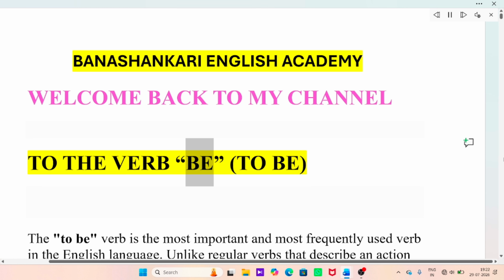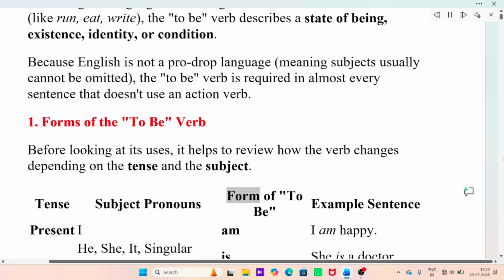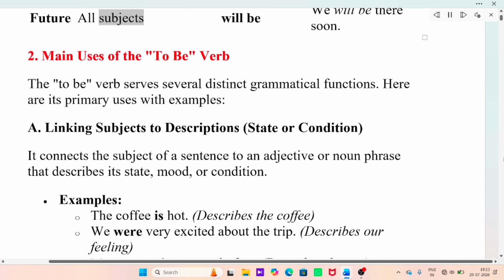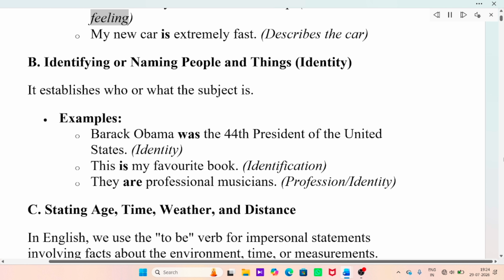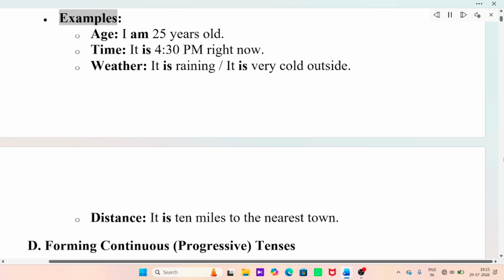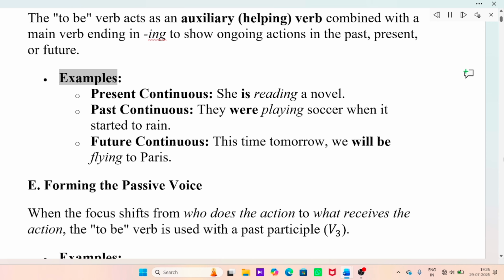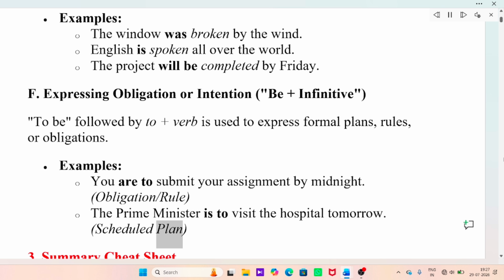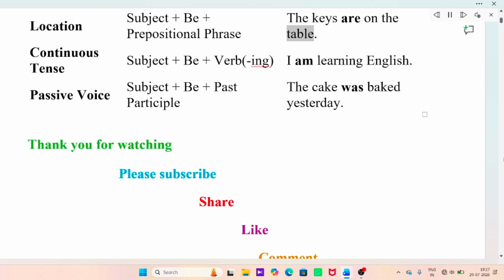How to Use 'To BE' Verbs in Daily Life (Am, Is, Are, Was, Were)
Plaintext
Want to speak English fluently and correctly in daily life? Mastering 'To BE' verbs (Am, Is, Are, Was, Were, Being, Been) is the key!

In this lesson, you will learn how to use 'To BE' verbs naturally in everyday conversations, along with simple rules, practical examples, and fun exercises to test your understanding.

📌 Key Highlights in This Video:
00:00 - Introduction to 'To BE' Verbs in Daily English
01:20 - Present Tense Usage (Am, Is, Are) with Daily Examples
04:10 - Past Tense Usage (Was, Were) in Daily Conversations
06:45 - Using Being & Been in Daily Sentences
08:30 - Practice Quiz: Complete the Sentences!
09:50 - Key Takeaways & Wrap Up

✏️ Daily English Practice Challenge:
Try filling in the blank in the comments below:
"She _____ working on her project all morning." (is / was / has been)

🏷️ Hashtags (Use in Title or Description)

🔑 Video Tags (Copy & Paste for YouTube Video Settings)
Plaintext
to be verbs, daily use english, to be verbs daily usage, am is are was were, use of to be verbs in daily conversation, learn spoken english, english grammar for daily use, daily life english sentences, english speaking practice, english grammar lessons, subject verb agreement, basic english grammar, english grammar practice, to be verbs rules and examples, english verbs tutorial